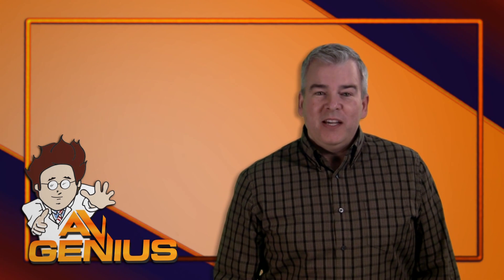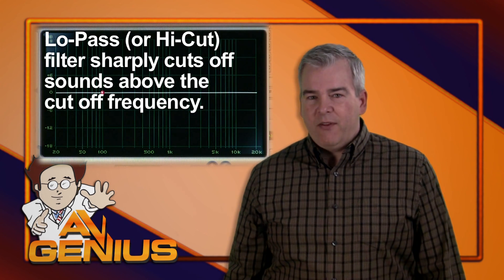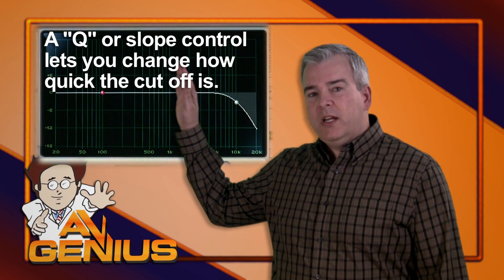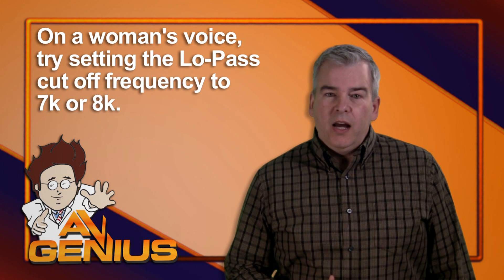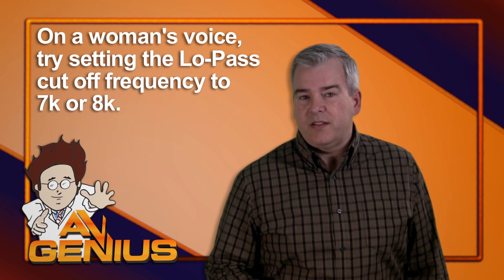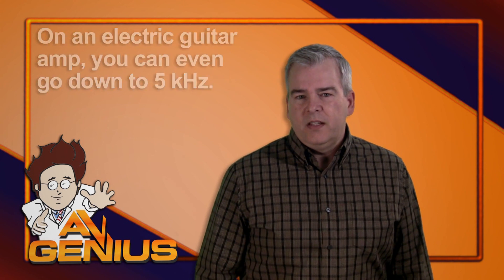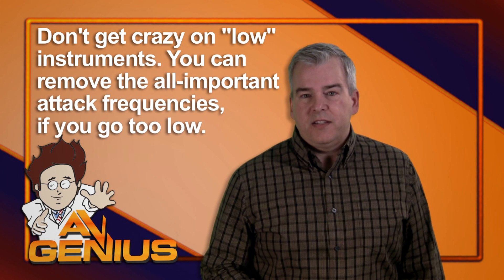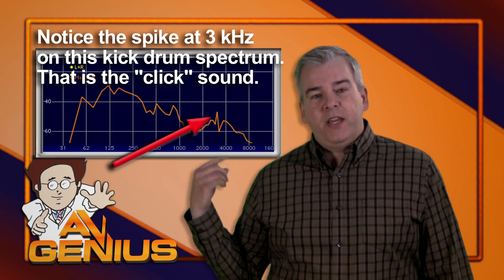The Low Pass Filter - AV Genius "How to Mix" Series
The Low Pass Filter removes high frequencies just like the High Pass Filter removes low ones.
This control takes some listening to set properly, but is one more EQ tool that helps you make clean, clear, live mixes.